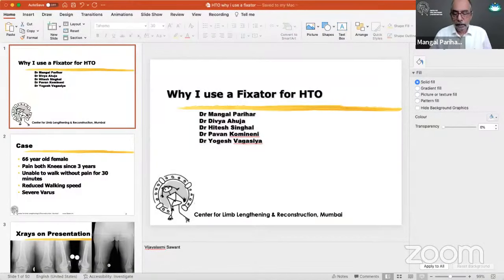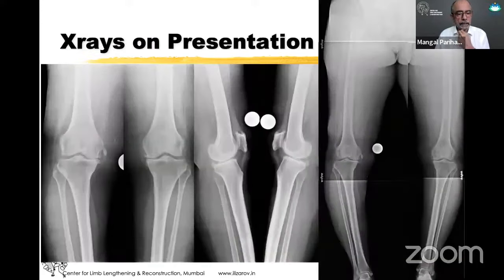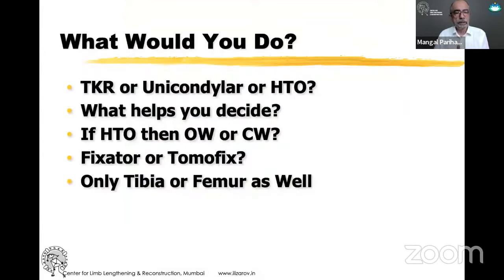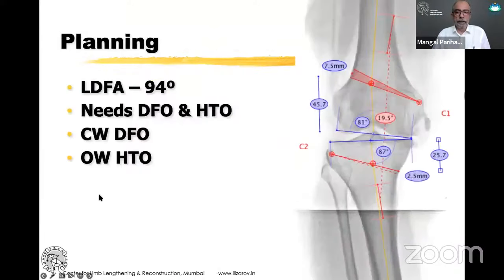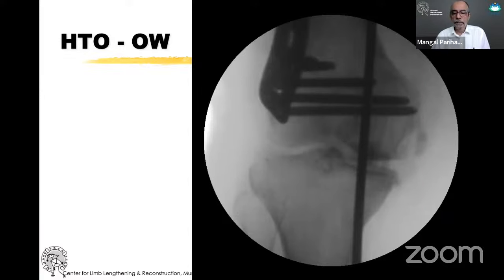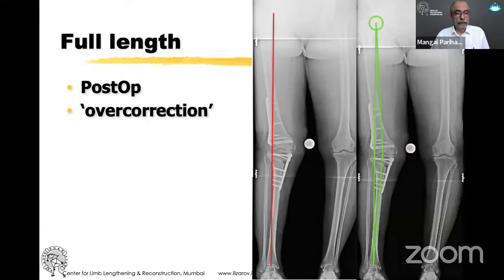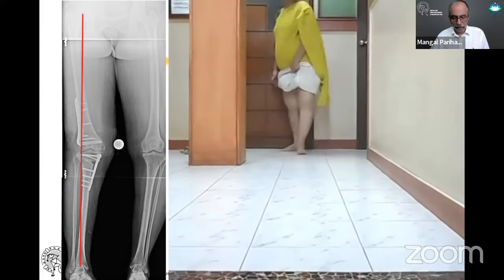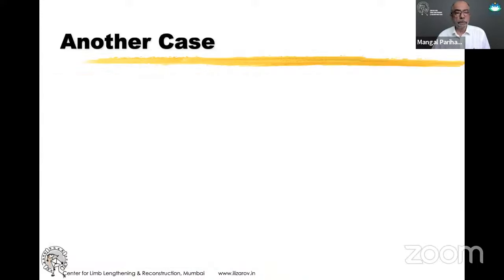HTO - why I use a fixator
Part of a webinar on open wedge osteotomies, by the knee preservation committee of the IOA. for the entire webinar, with other talks, and Q&A after, please see the link below